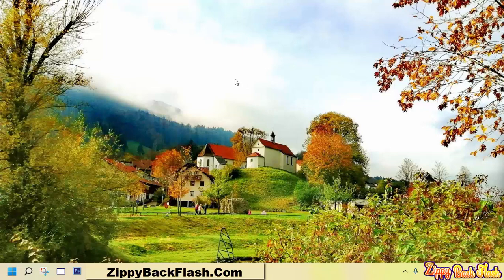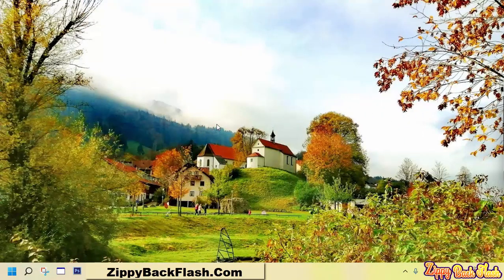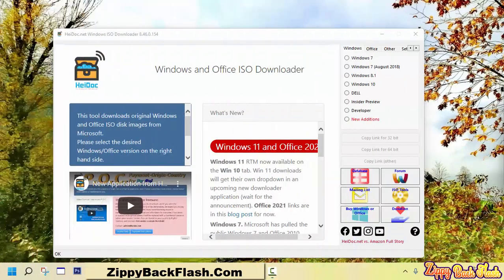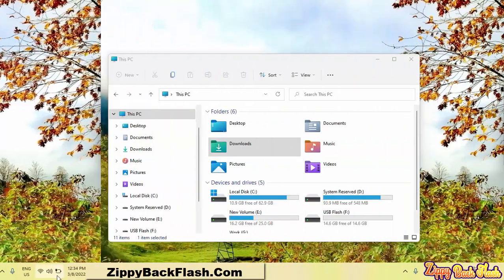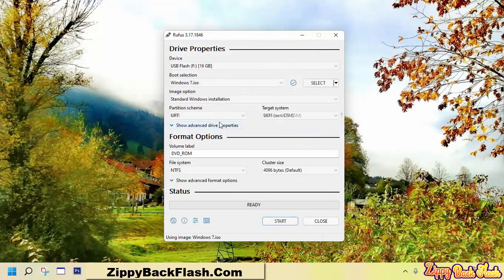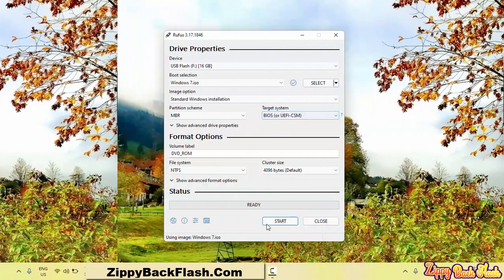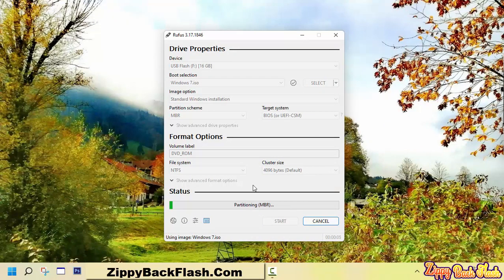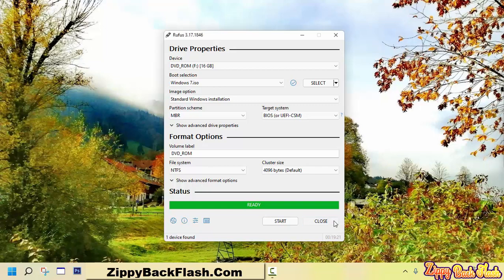How To Make Windows 7 Bootable USB with Rufus On Windows 11, Windows 10, Windows 8, Windows 7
This quick guide will teach you to make a Windows 7 bootable USB to clean install Windows 7.